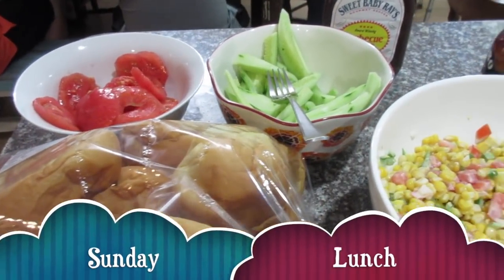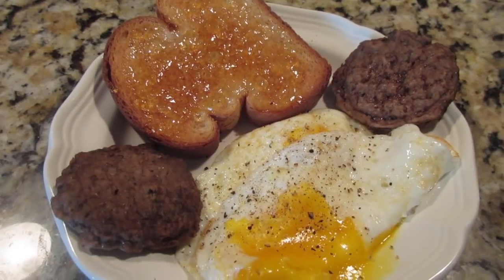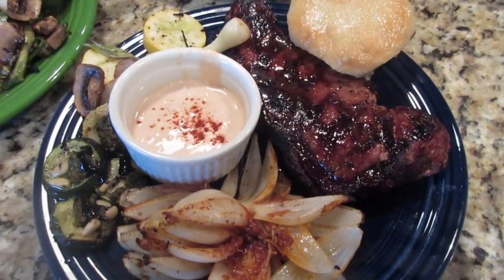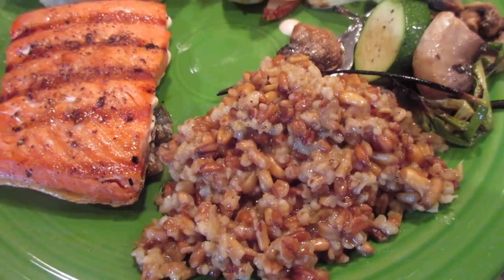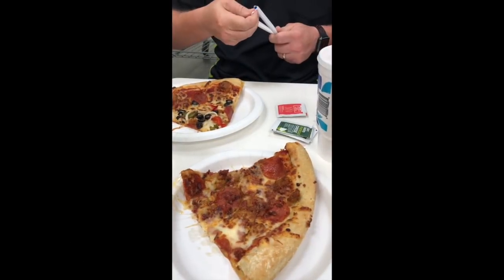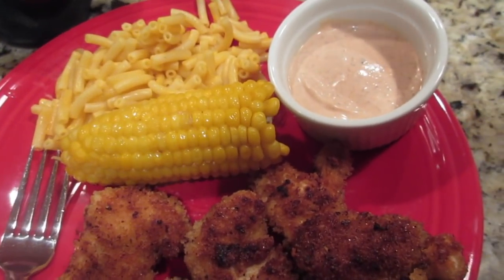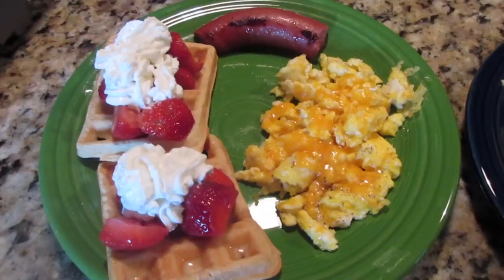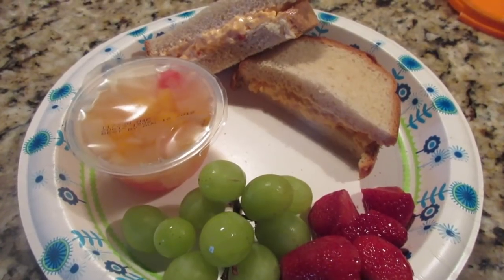What's For Dinner? June 17-23, 2018 | Cooking for Two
We are back with another week of homemade, delicious meals!  I am able to cook a bit more this week, so we are eating a lot better, LOL!

Recipe for the Grilled Onion Blossoms with Dipping Sauce is

Recipe video for Easy Skillet Hamburger Stroganoff is coming soon!